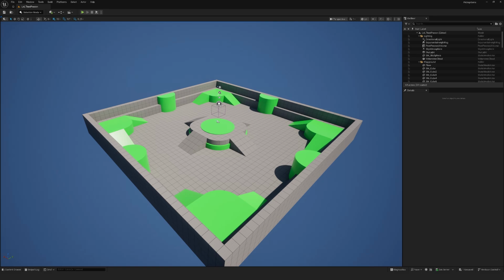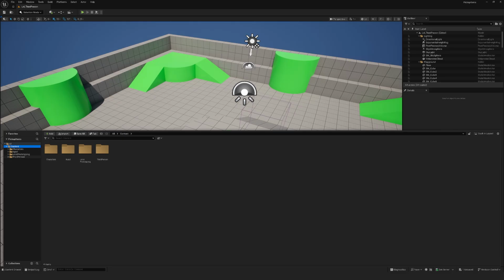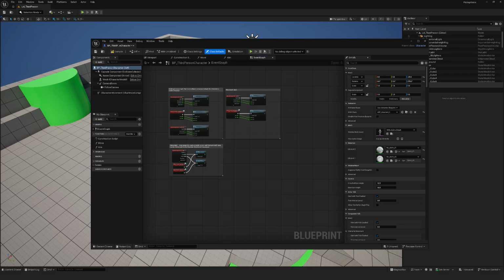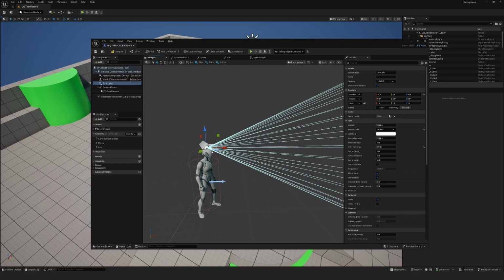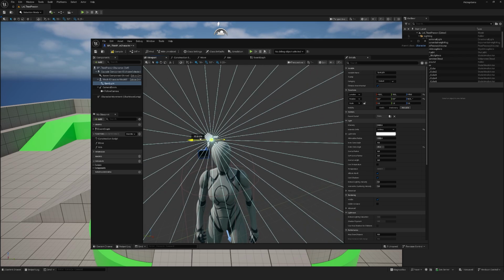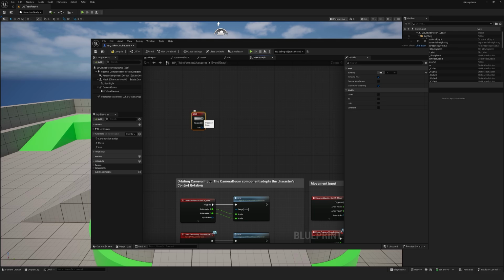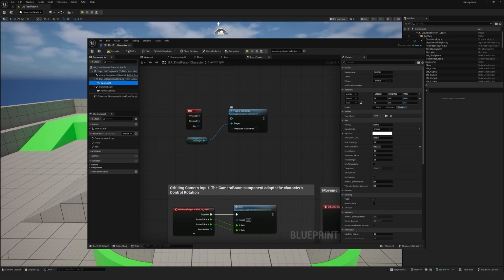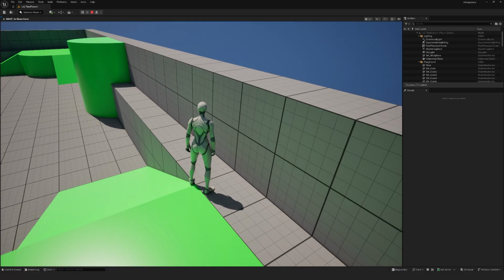Unreal Flashlight Toggle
Walking you through the process of creating an on and off flashlight.